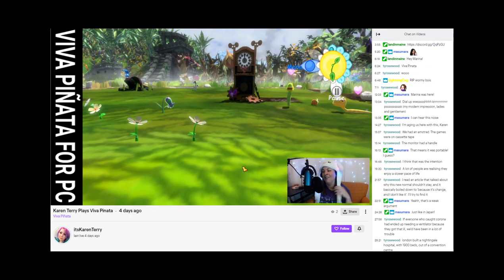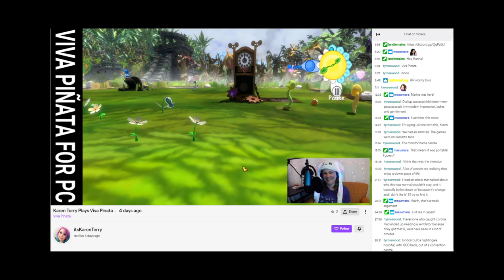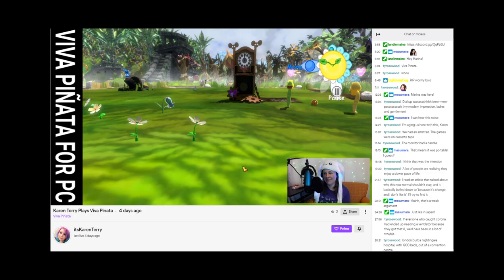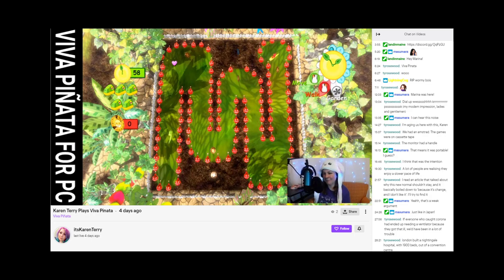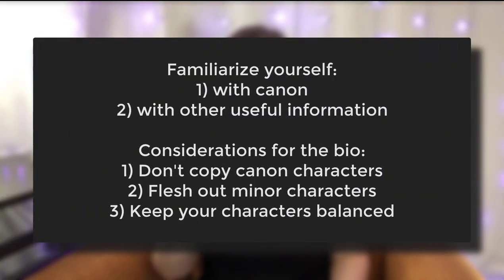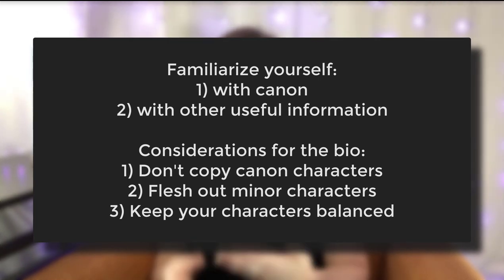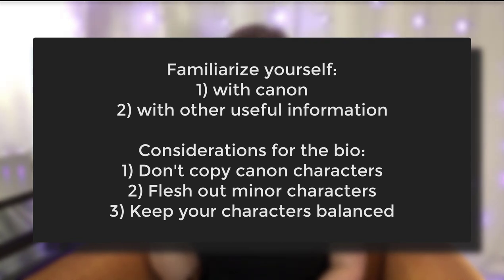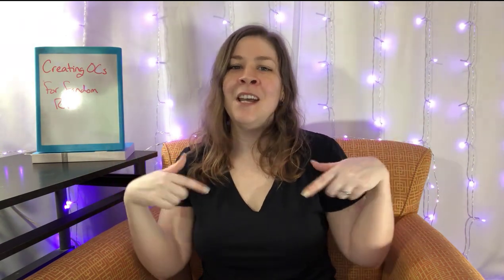Creating OCs for Fandom RP | Spare Room